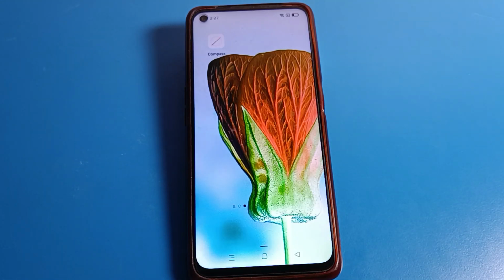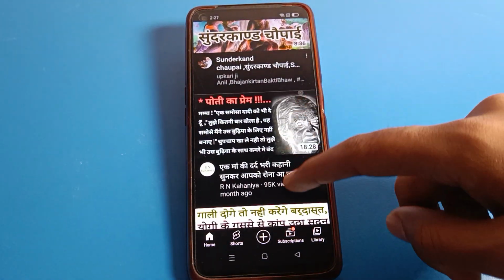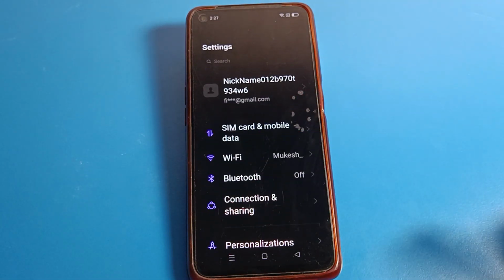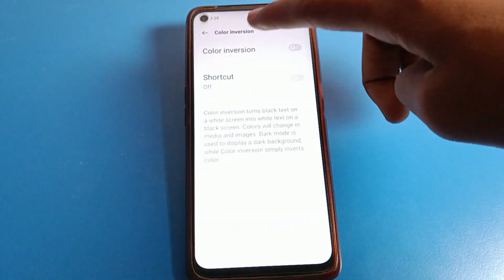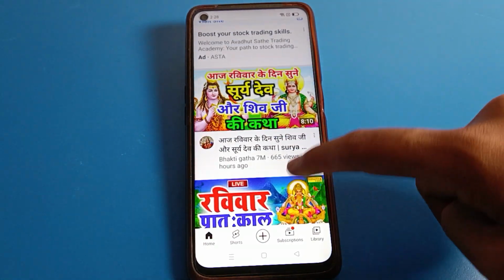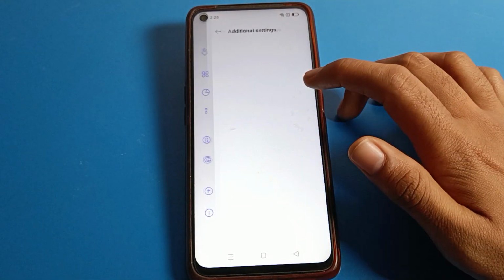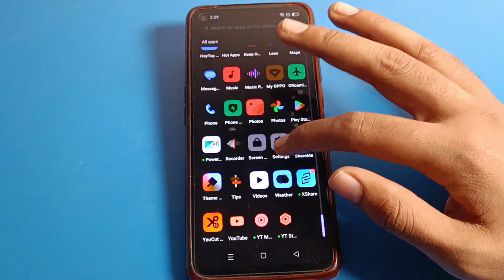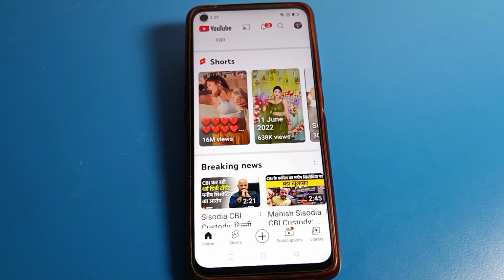Color inversion Stop Realme 7i | how to fix color inversion realme phone